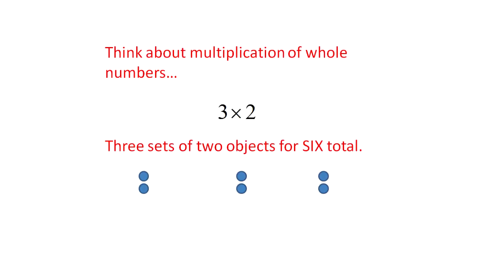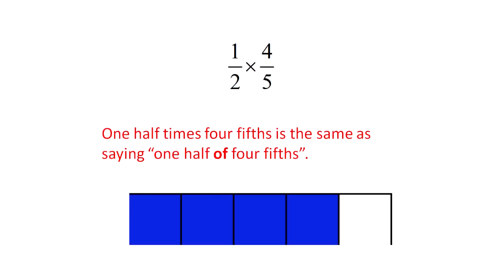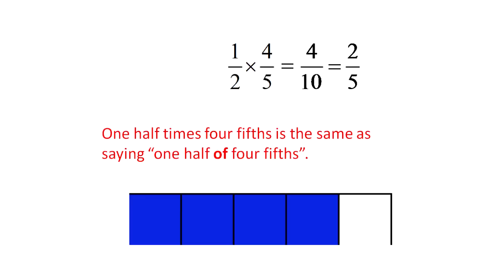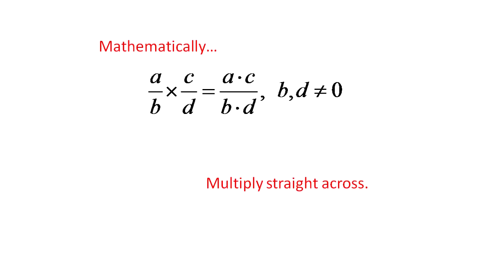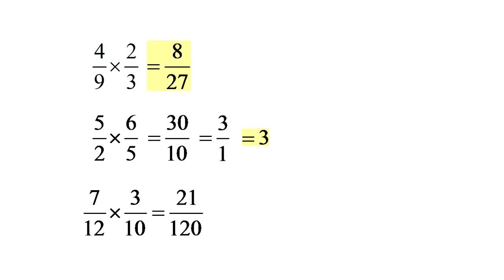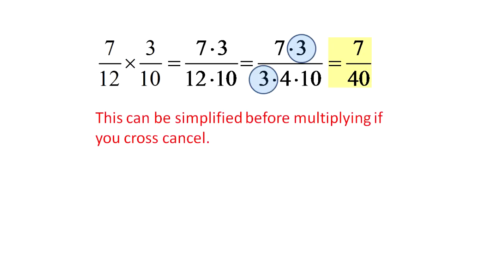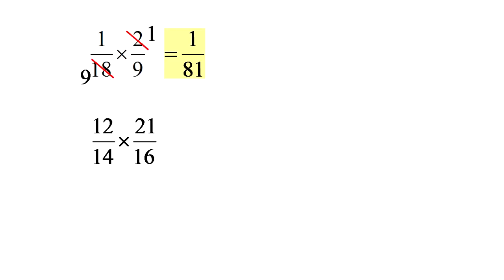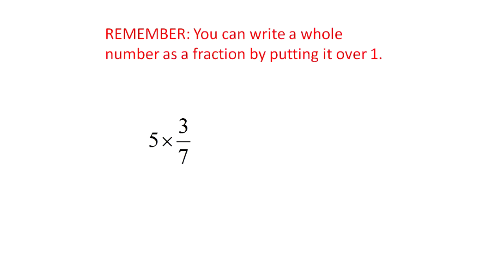How to Multiply Fractions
Learn all the steps to multiply fractions through some small examples. Multiplying fractions turns out to be a bit easier than adding or subtracting fractions. There is even a nice trick to "simplify as you go"!